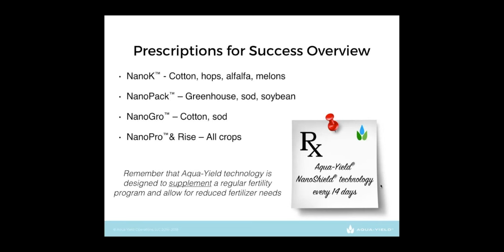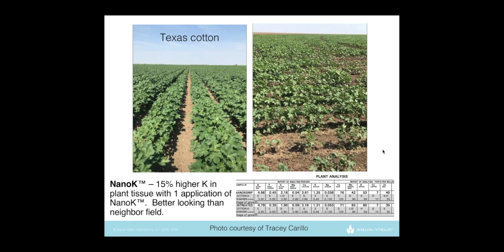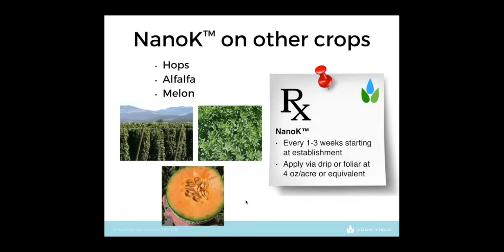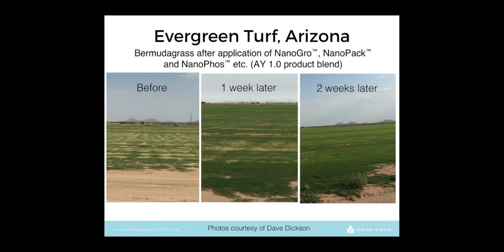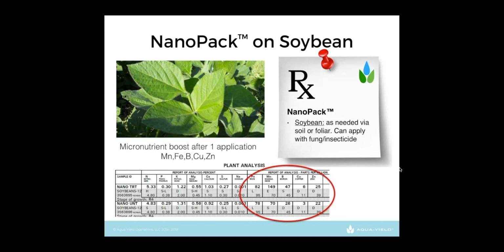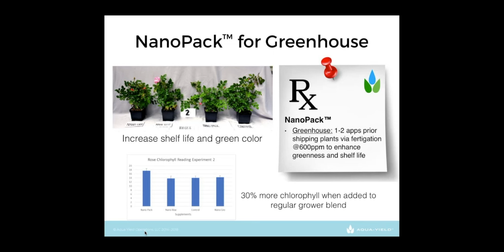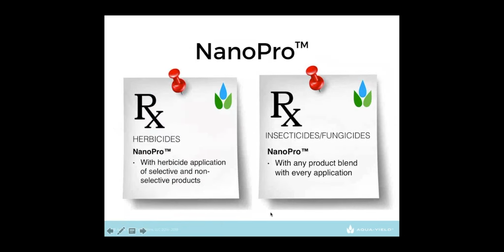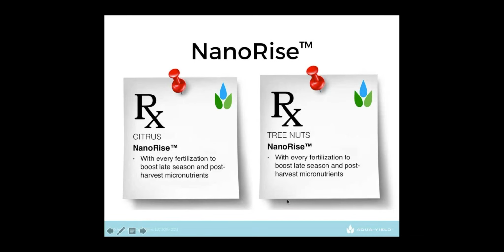Nano-Yield Products Rx for Success - Britney Hunter, Research Agronomist - Nanogronomy™ Video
Britney Hunter, Research Agronomist for Nano-Yield presents on Nano-Yield products, how to prescribe them correctly and where you as a grower will have success. Please note that NanoRise is now called NanoN!

Nano-Yield is the leader in nanotechnology and nanofertilizers in agriculture.